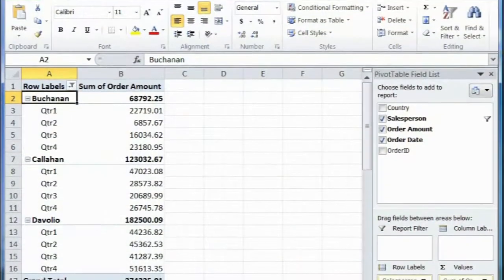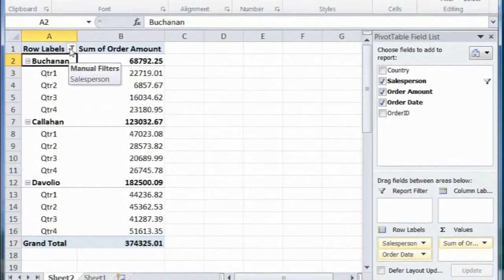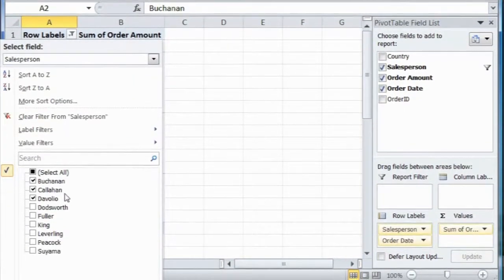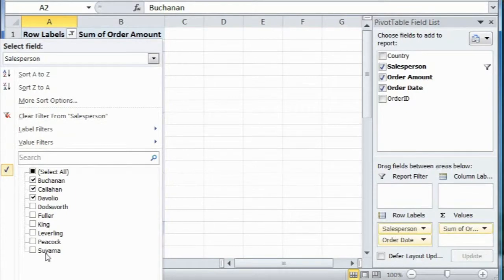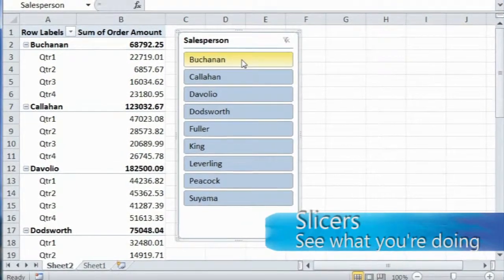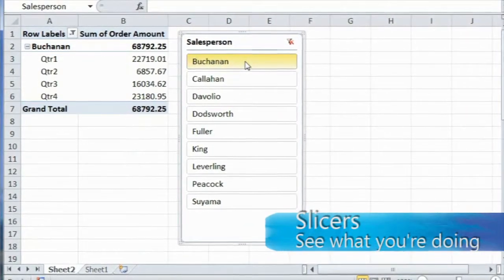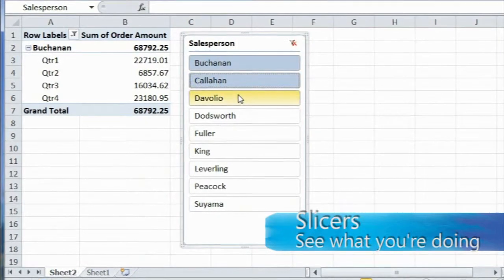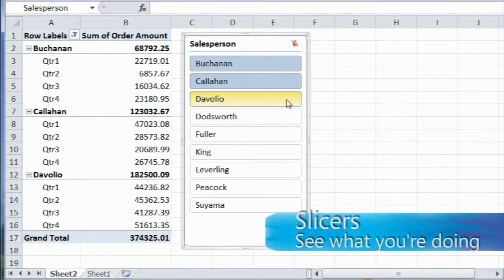Slice PivotTable data like Top Chef in Excel 2010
Excel MVP (Most Valuable Professional) Jan Karel Pieterse explains the new slicers feature for filtering PivotTable data in Excel 2010.